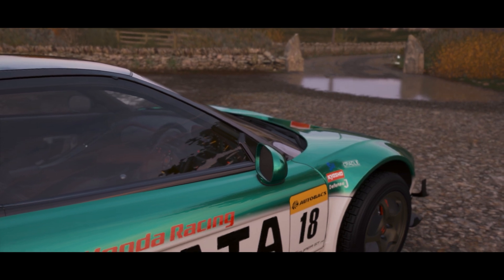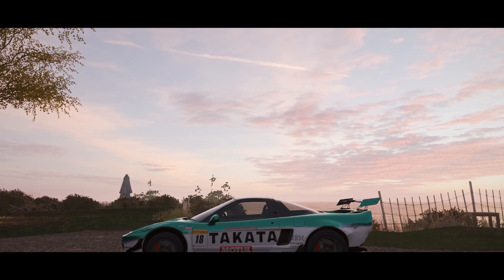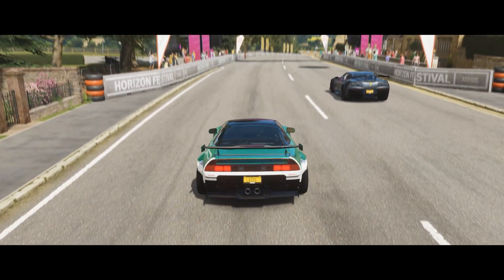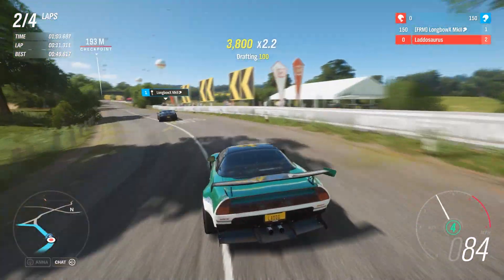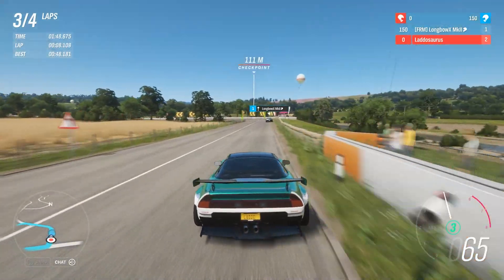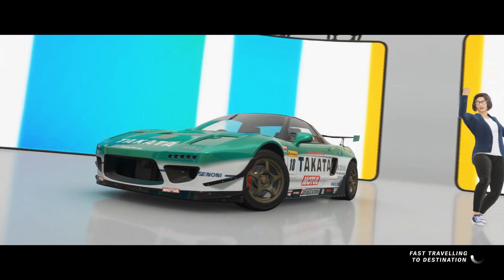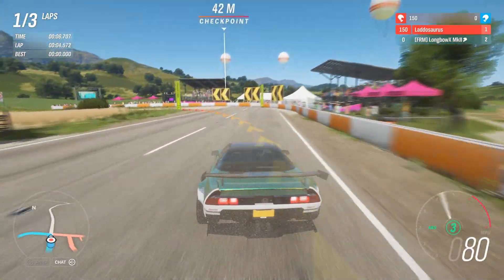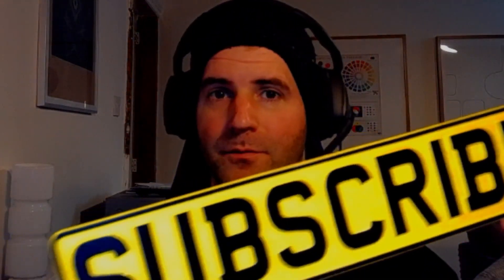Shed2Head Ep2 - Vs LongbowX MKII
This is another episode of Shed2Head that is basically Built vs Bought but this time the PI is 895! So i decided to use an NSX against LongbowX MKII.